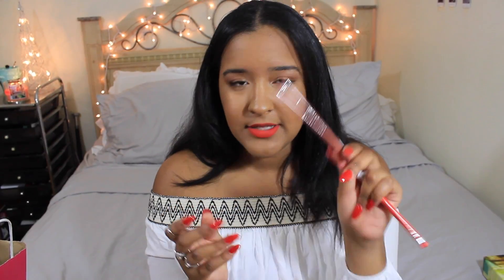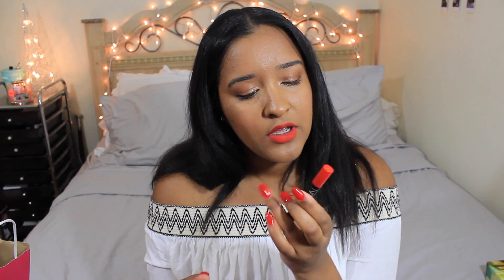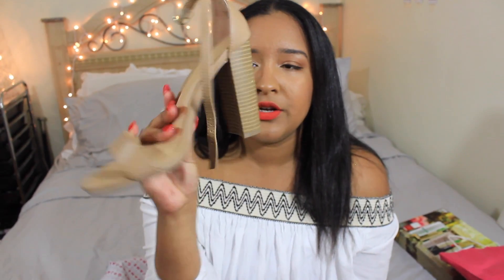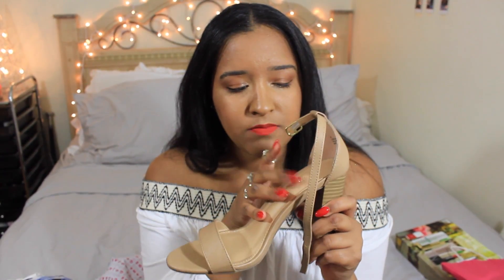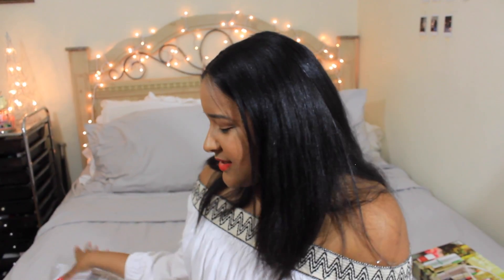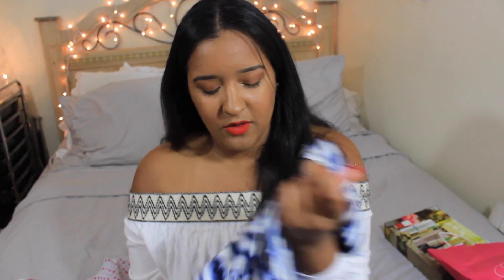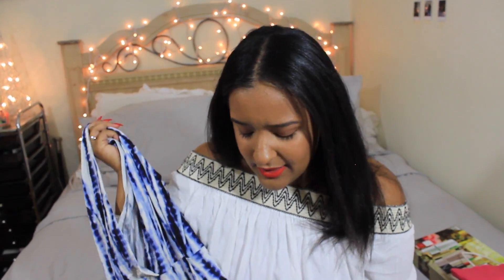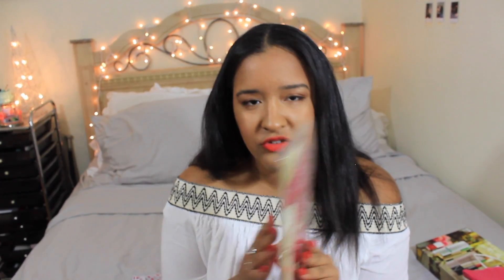Summer Try-On Haul (Gojane,Sephora,Nars)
I'm Bacccck !!! A Little Look Into What I Been Hoarding This Summer

Rosanna Twitter ➛@ChillyRosanna
Rosanna Instagram: ➛chillybee22
Instagram ➛MissHoneySunny